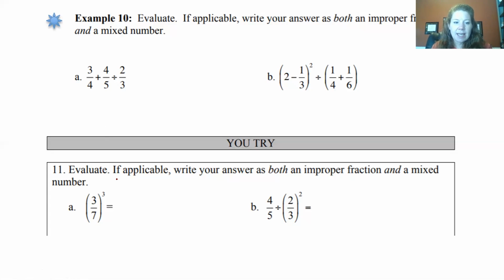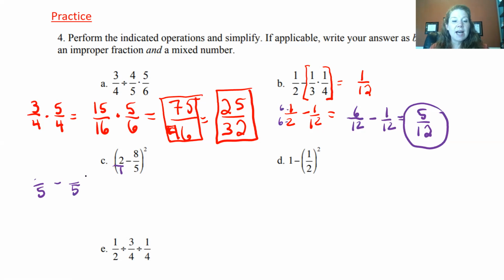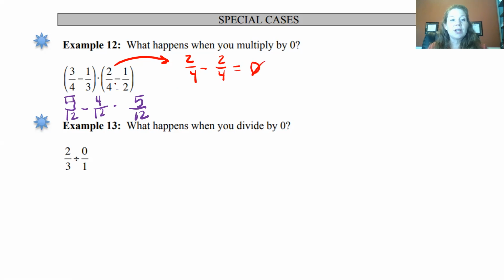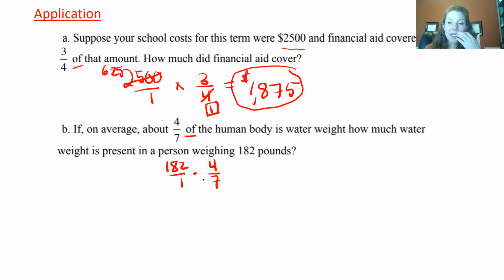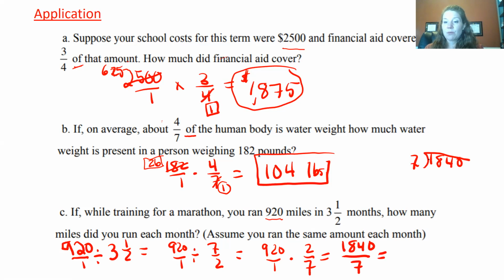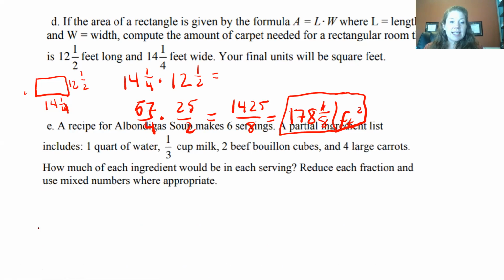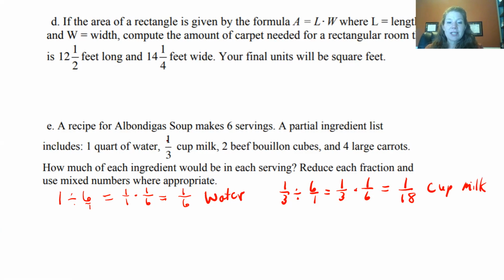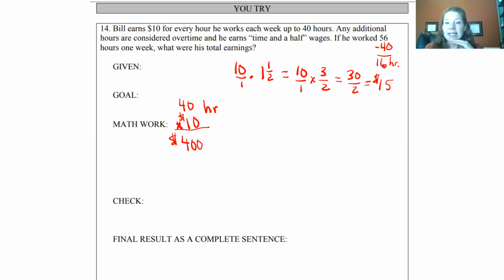June 10, part 2